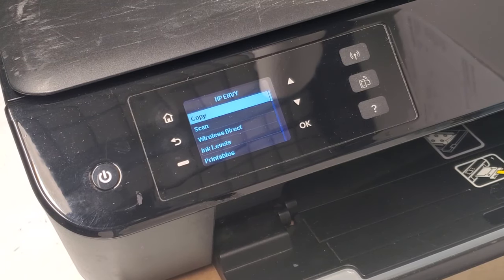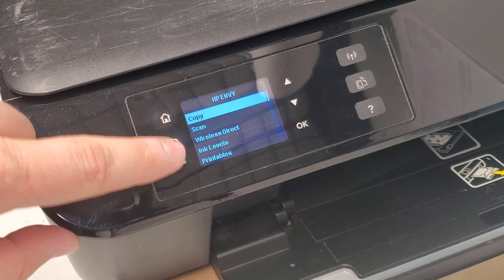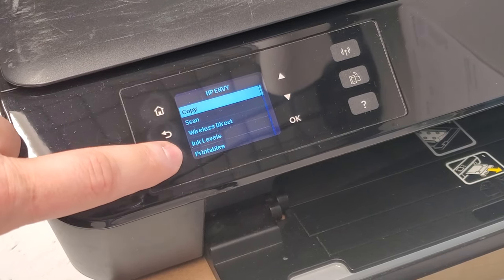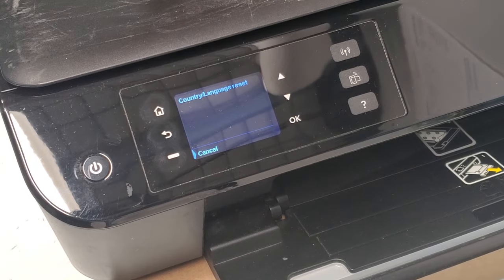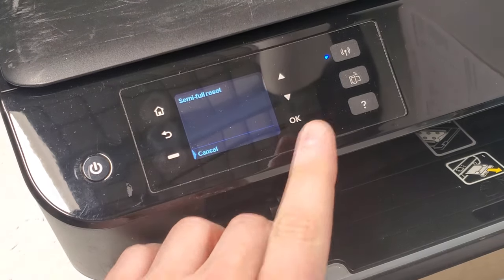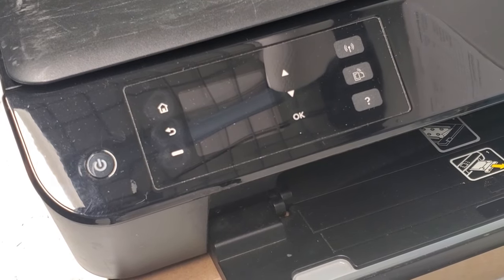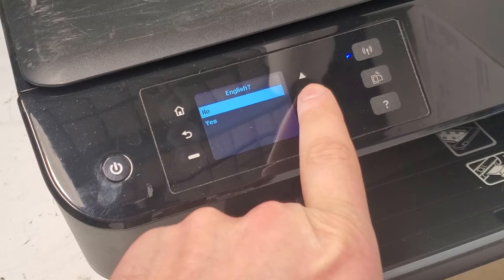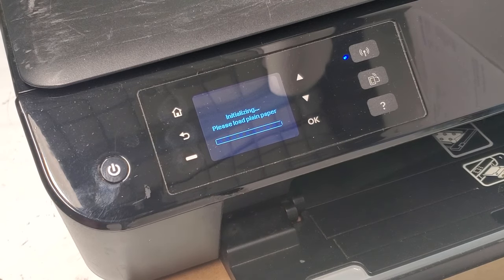How To Reset HP ENVY 4500 Printer 4501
This is a quick video on how to reset HP ENVY 4500, 4501 printers.